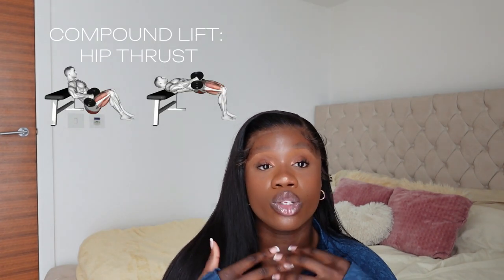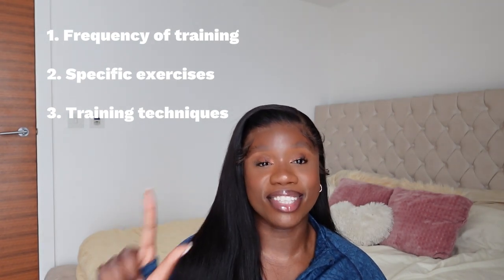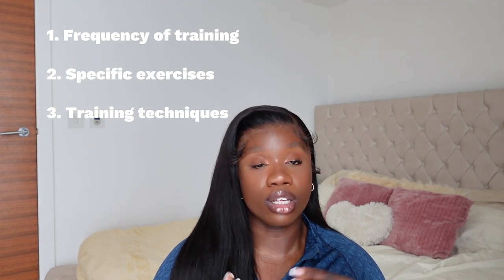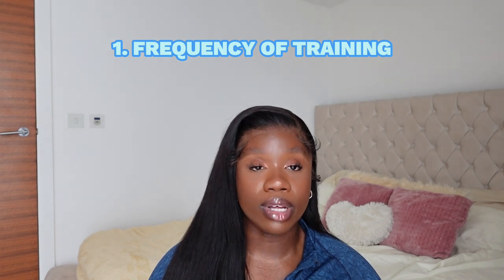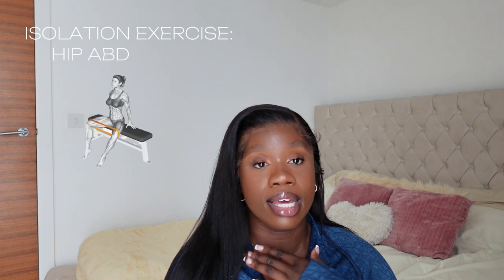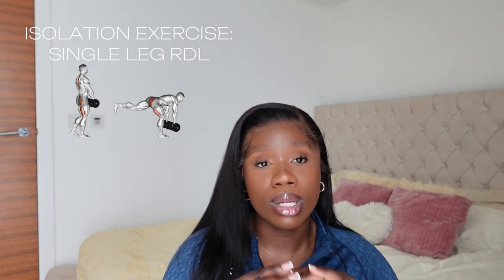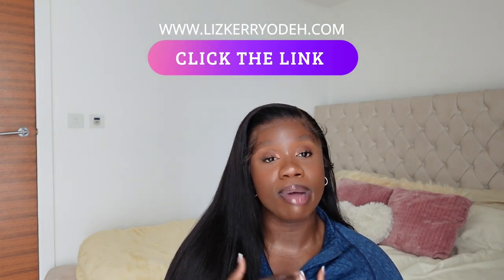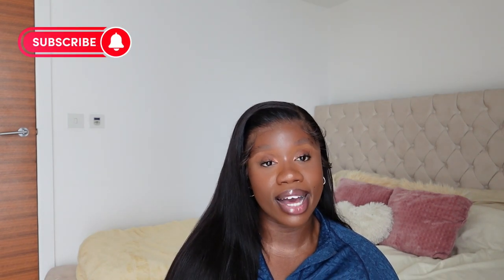GROW YOUR GLUTES WHILE LOOSING FAT | how to grow a dump truck while keeping your waist cuteyyy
Hey lovelies, thank you for tuning back to another video, I hope you found this useful! God bless xxx

TIMESTAMPS
0:00 Intro
1:00 My fitness journey
3:20 How often should you train your glutes
5:05 Which exercises you should be doing
6:53 Hip thrusts
9:20 RDLs
11:27 Sumo squats
13:30 Glute kickbacks
14:53 Hip abduction
15:45 Single leg RDL
17:35 Training techniques
20:04 Outro